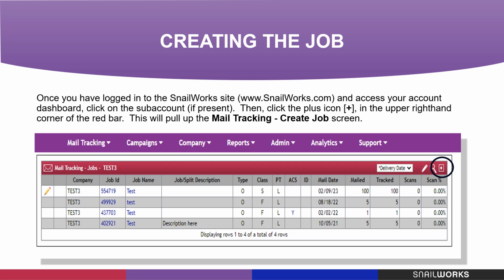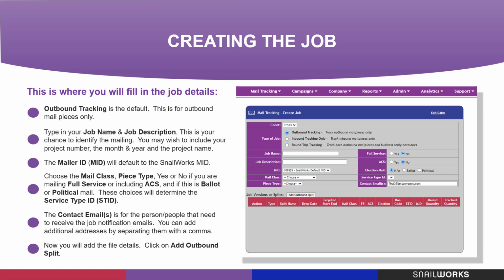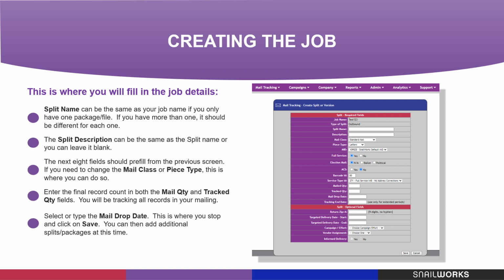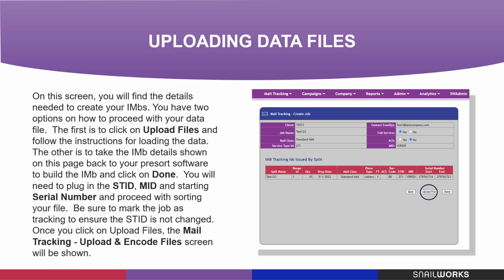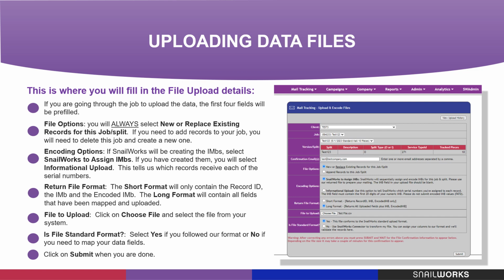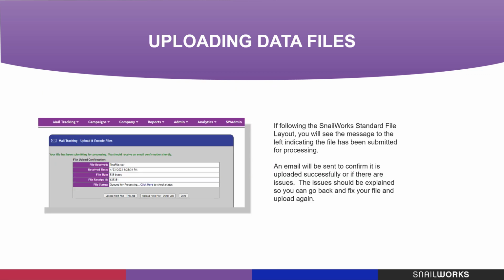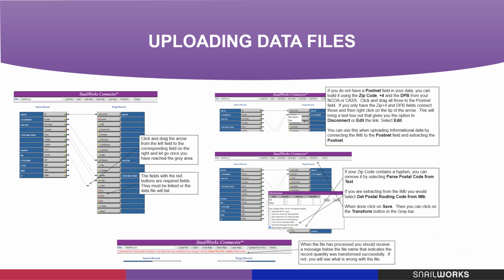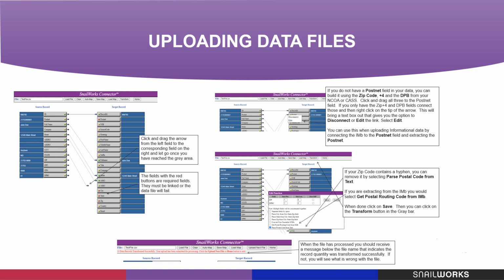Creating Jobs and Uploading Data 1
Job creation and upload